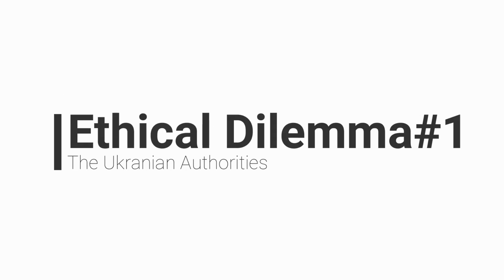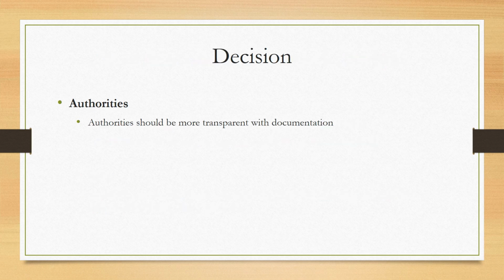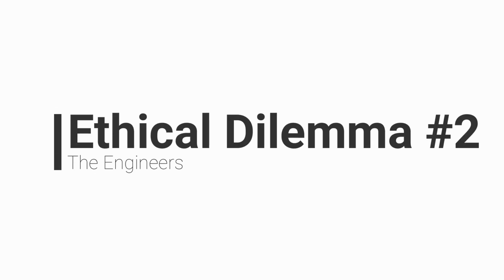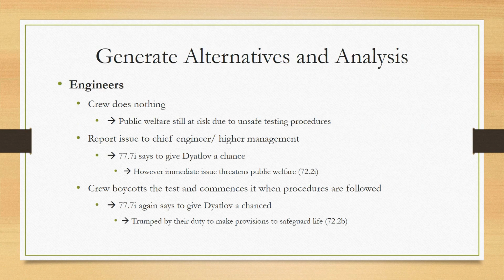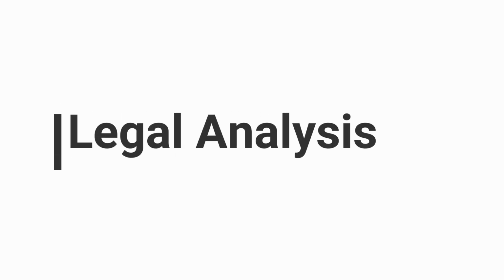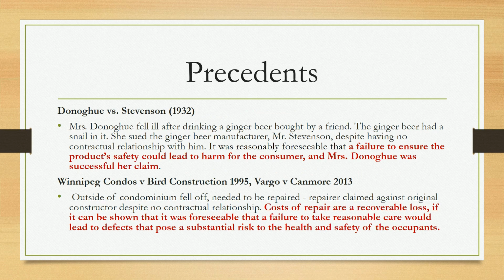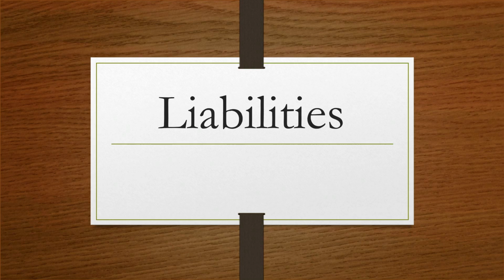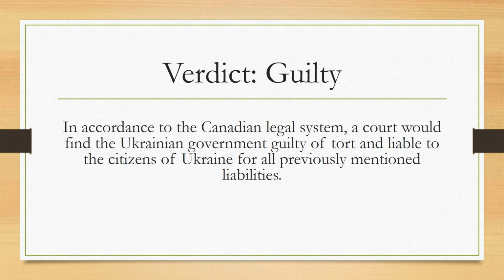ENG 3000: Case Study on Chernobyl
Done by:
Umer Qudrat
Ato Koomson
Thomas Lykouras